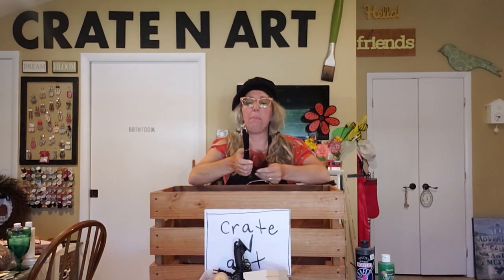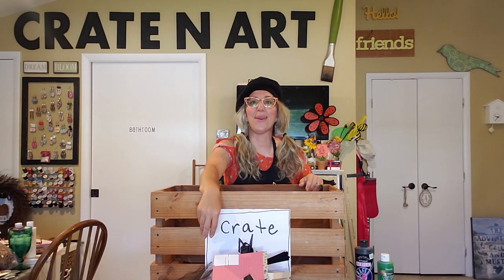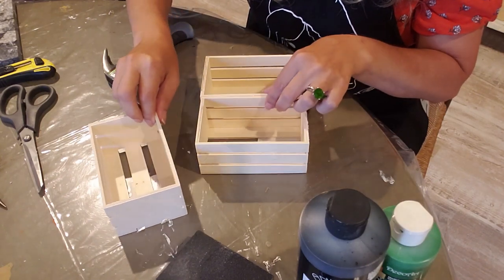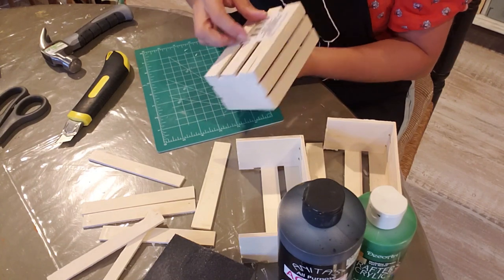Dollar Tree All Season Farmhouse Truck * DIY * Little Red sign makeover * Peaches Lemons Bees + MORE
Now how cute are these? Right? How freaking easy too! This truck is made from a couple Dollar Tree signs and 3 baby crates! I can't wait to fill this with other things than the Bees, Peaches, and Lemons, things like: Trees, Snowmen, Cookies, Bunnies, Pumpkins, anything!! How about these for all the Holidays? You could make these and sell these! I am always showing fun and creative ways to do things. I love to try and simplify my projects. If you want me to show you something specific, I can make more videos. Be nice to Everyone!!